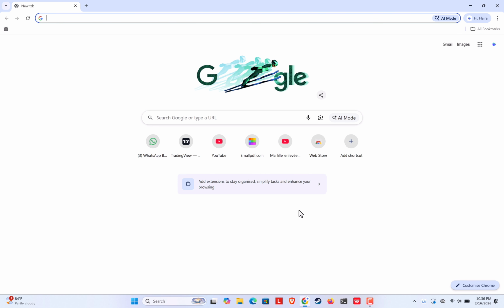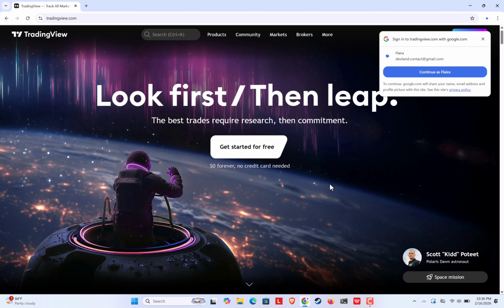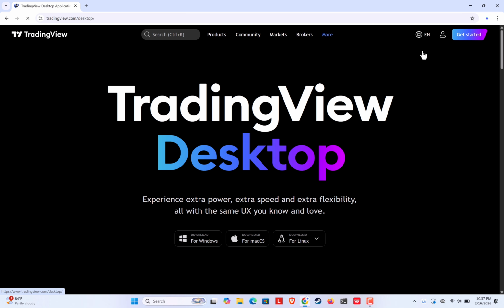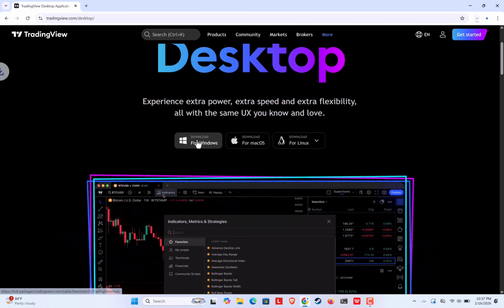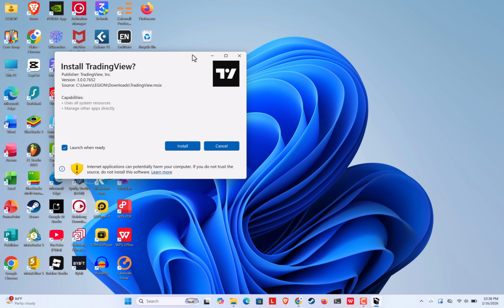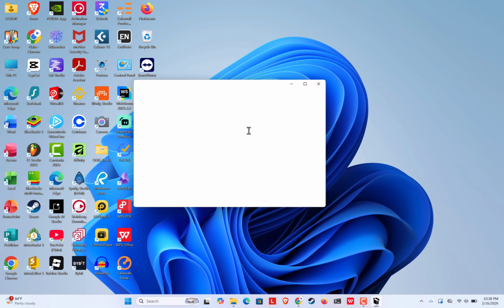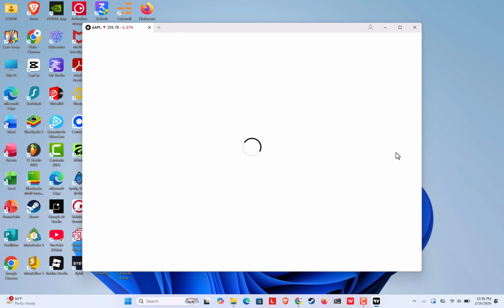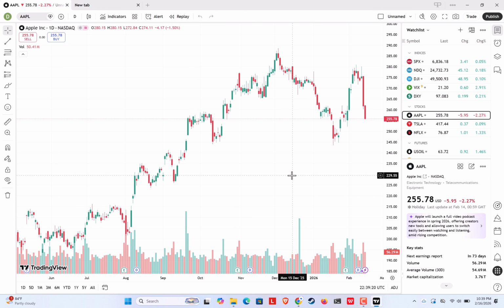How To Download TradingView on Windows Laptop or PC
How to download and install TradingView on your Windows laptop or PC.